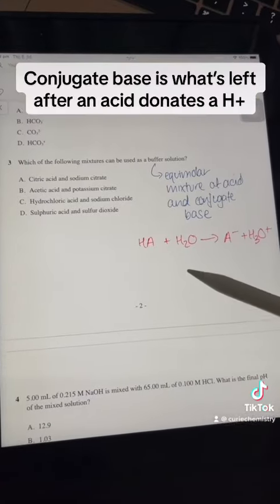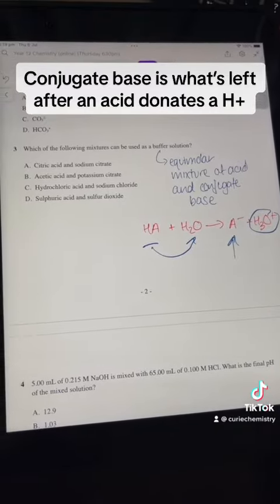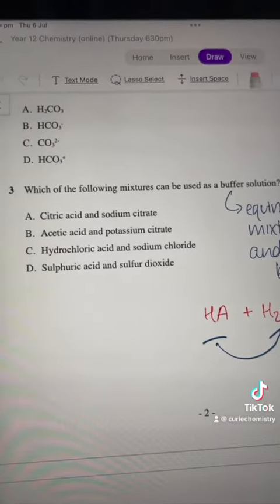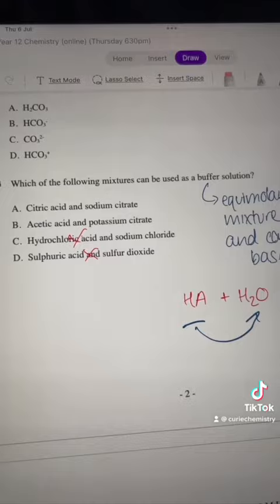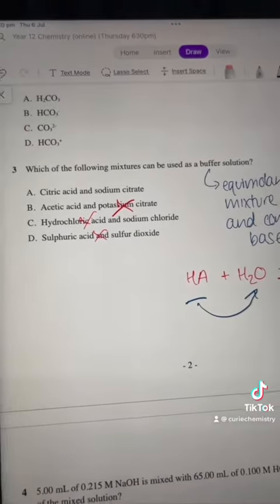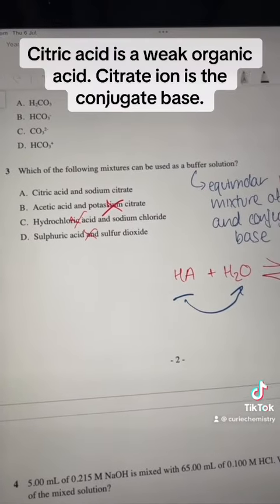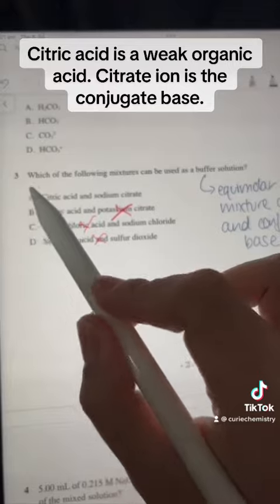COMMON MOD 6 QUESTION: What mixture of solutions makes a buffer?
Which of the following mixtures can be used as a buffer solution?

A. Citric acid and sodium citrate
B. Acetic acid and potassium citrate
C. Hydrochloric acid and sodium chloride
D. Sulphuric acid and sulfur dioxide